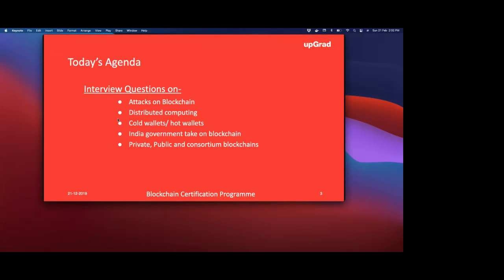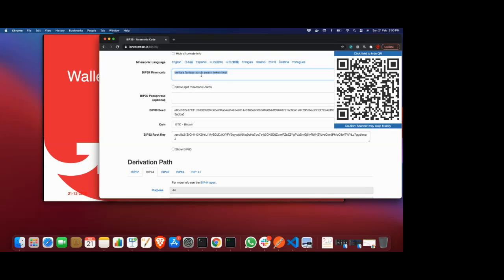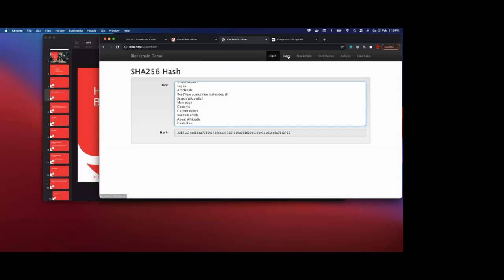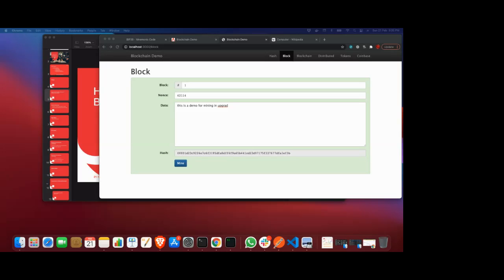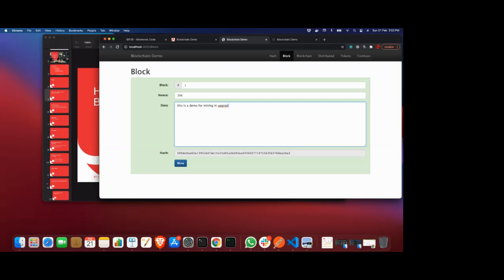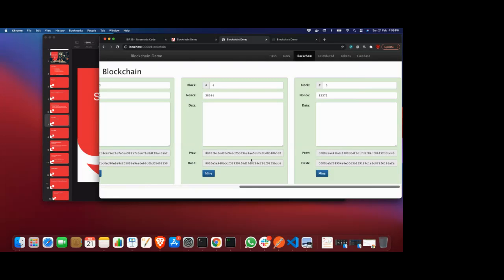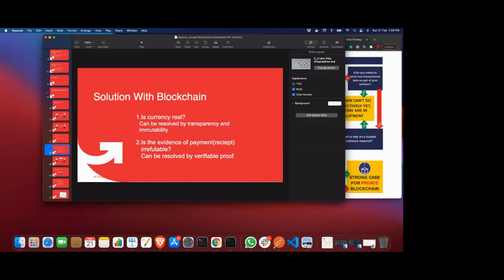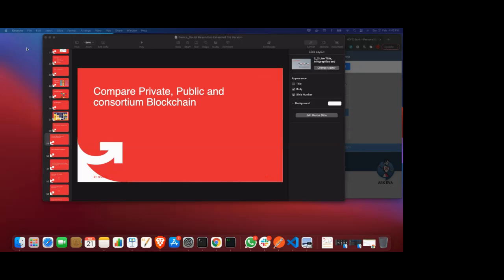PGC Blockchain C13- Basics of Blockchain.